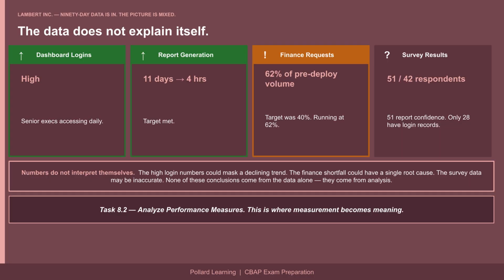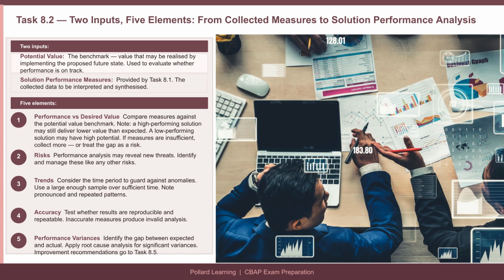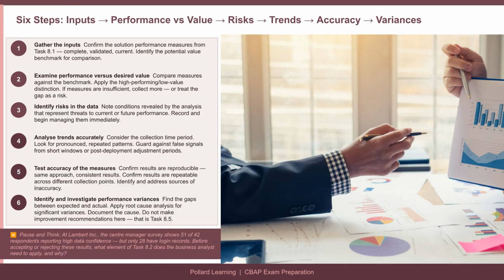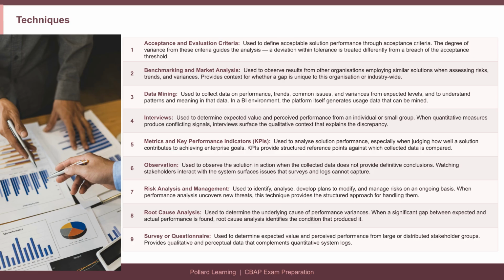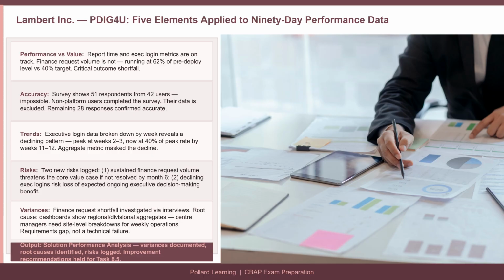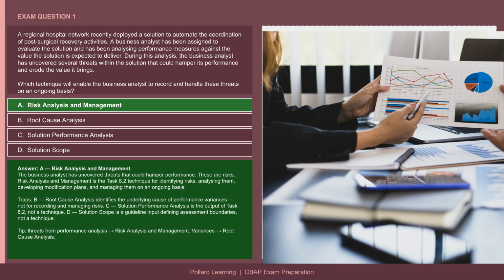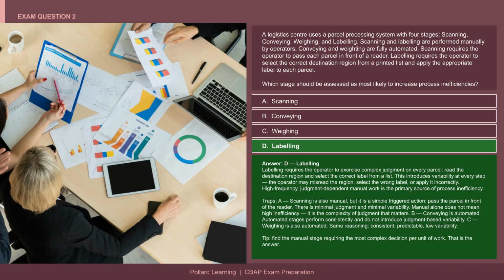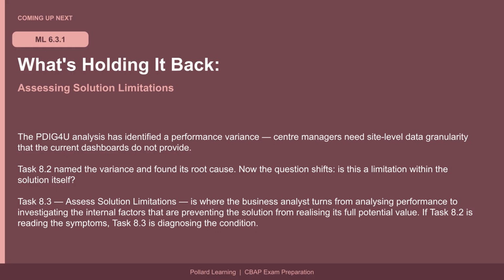Analyzing Performance Measures to Drive Insight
Collecting performance data is only the beginning. Knowing what it means and what to do about it is where business analysts earn their seat at the table. This lesson teaches you how to read solution performance data, identify what is working and what is not, and turn raw measures into clear recommendations.

You will learn how to examine performance data against expected value, surface risks and trends hidden in the numbers, test the accuracy of your measures, and analyze variances to determine root causes and recommend corrective actions. This is a key topic in Solution Evaluation in BABOK v3.

Techniques covered: Acceptance and Evaluation Criteria, Data Mining, Decision Analysis, Metrics and KPIs, Risk Analysis, Root Cause Analysis, Statistical Analysis, Interviews, Workshops.